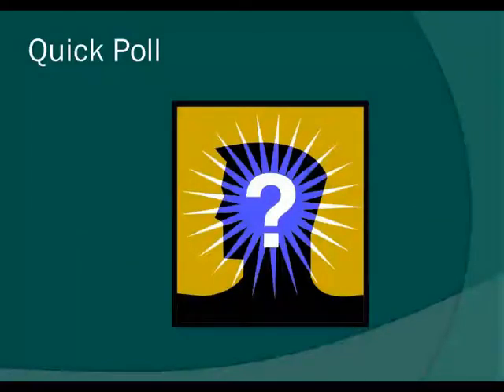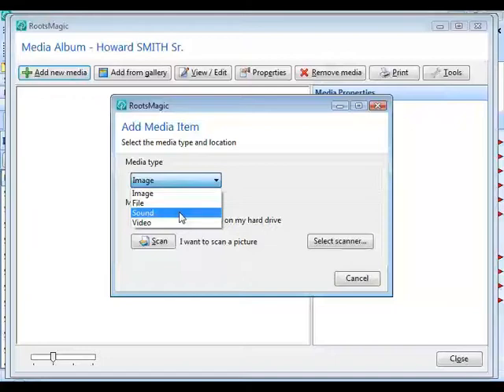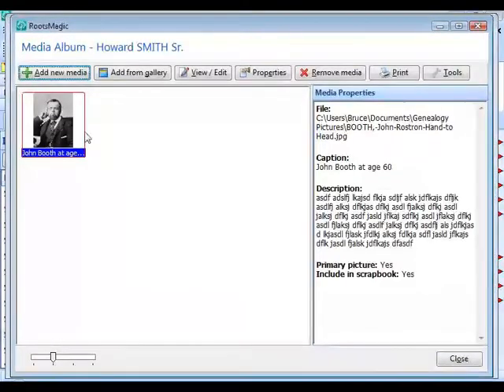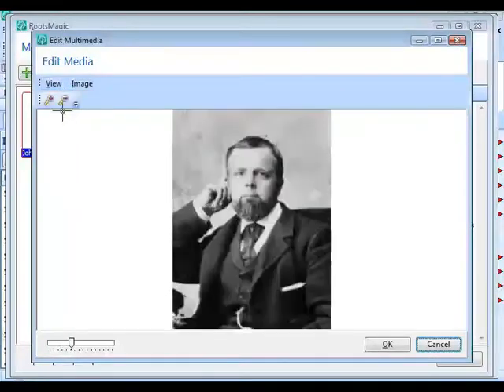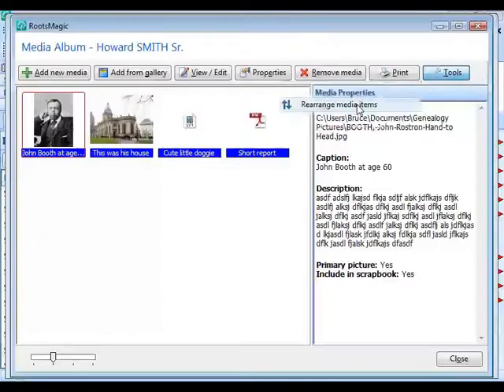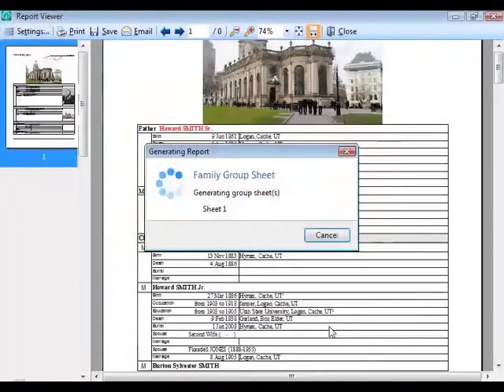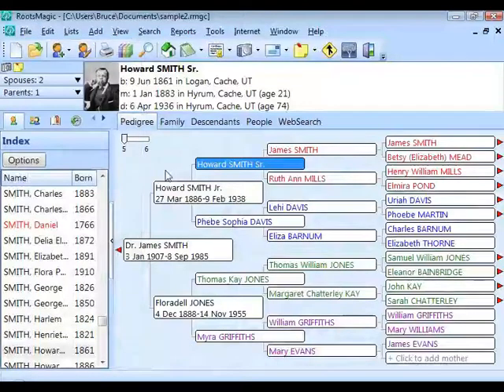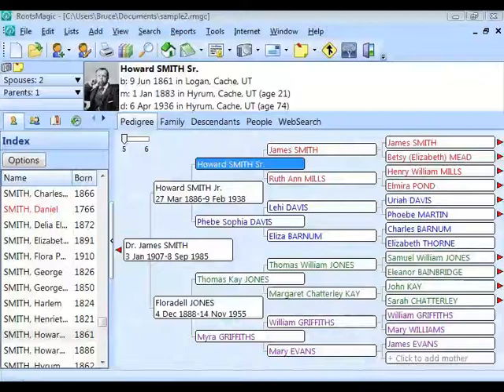21. Pictures and Media in RootsMagic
Recorded 21 Jun 2011, 90 minutes, 52.3 MB

Index:  Pictures & Media in RM
00:00:01 - Introduction
00:02:54 - Set Media Folder
00:05:00 - Edit Person Media Album overview
00:07:30 - Add Media
00:08:32 - Add new media
00:08:40 - Media type review
00:11:23 - Scan picture
                   00:11:40 - Select scanner
00:13:14 - Disk button
00:14:25 - Picture details
00:15:40 - Media properties
                   00:15:41 - Caption
                   00:16:00 - Description
                   00:17:27 - Date field
                   00:17:52 - Reference Number
                   00:18:47 - Primary photo
                   00:19:30 - Include in scrapbook
                   00:19:55 - Change media file
00:20:29 - Media Album
                   00:20:53 - Broken links
                   00:21:34 - Properties
                   00:23:06 - Thumbnail
                   00:23:37 - Linking to CD pictures
                   00:24:32 - Fix broken media links
00:25:43 - Add Media Item
                   00:26:21 - Change primary photo
                   00:26:53 - Add video
00:28:00 - Edit person screen media check box
00:28:26 - Primary photo display
00:29:46 - Media Album
                   00:30:04 - View / Edit
                   00:30:23 - Zoom
                   00:30:46 - Flip
                   00:31:16 - Rotate
                   00:31:35 - Color settings
                   00:33:58 - Remove media
                   00:34:36 - Print
00:35:21 - Add Media Item
                   00:35:30 -  Add a file
                   00:38:26 - Open files
00:39:02 - Add from gallery
00:39:58 - Rearrange media items
00:41:08 - Media gallery
                   00:42:10 - Show where this media is used
                   00:42:50 - Media in Place List
                   00:44:43 - Media Album review
                   00:45:34 - Media in Place Detail
                   00:45:57 - Media in Sources
                   00:47:06 - Family media album
00:48:23 - Reports
                   00:48:30 - Family Group Sheet photos
                   00:50:45 - Narrative Report photos
                   00:51:26 - Wall Chart photos
                   00:51:48 - Scrapbook
00:57:01 - Website photos
00:58:35 - Moving to another computer
                   01:01:15 - Fix broken media links
                   01:02:28 - Create a Shareable CD
                   01:05:03 - Relative vs Absolute addressing
01:06:07 - Print images, not documents
01:08:03 - Questions
                   01:08:26 - Shareable CD / DVD
01:09:30 - Conclusion